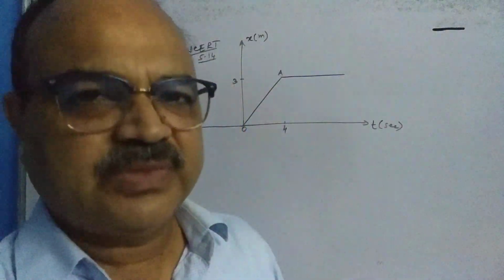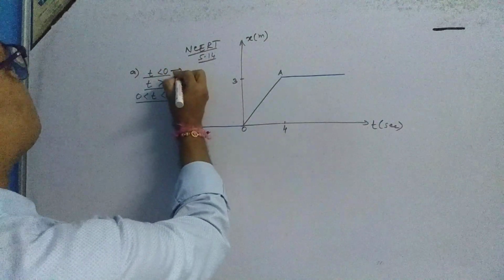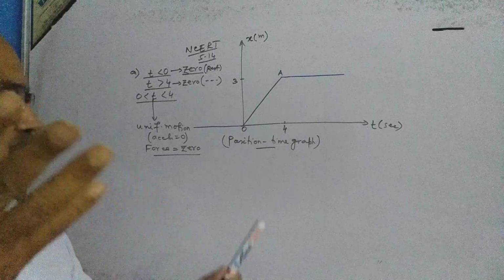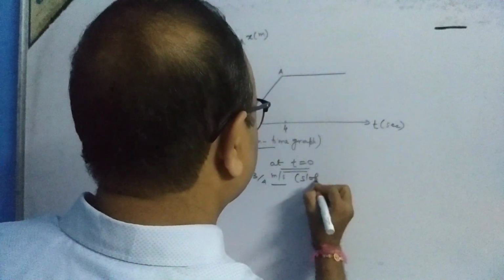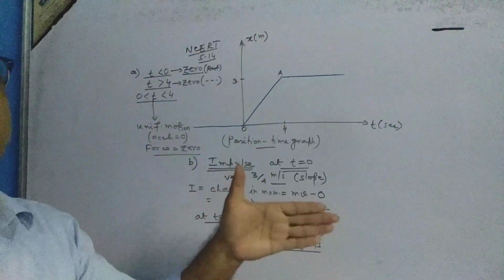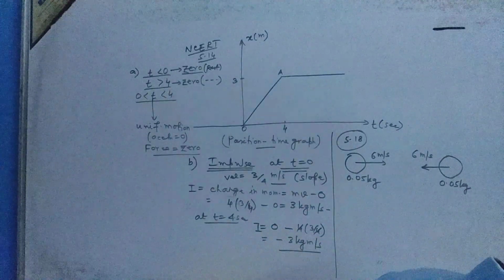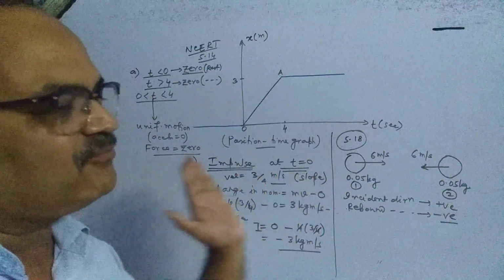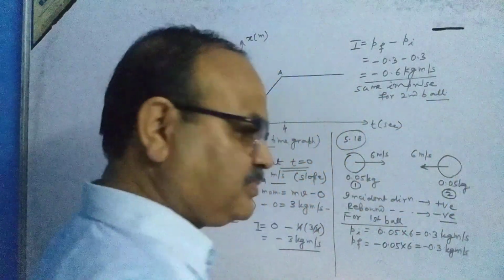N C E RT problems on Impulse